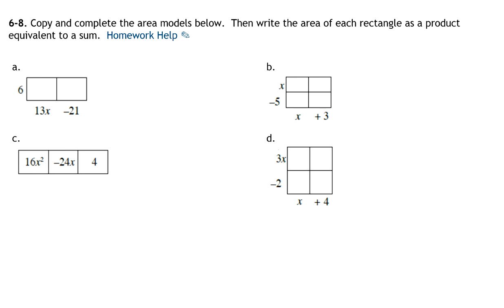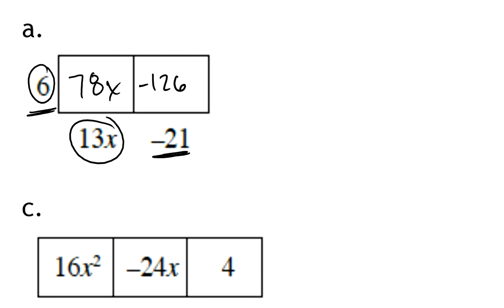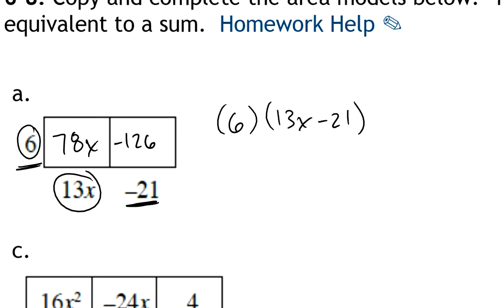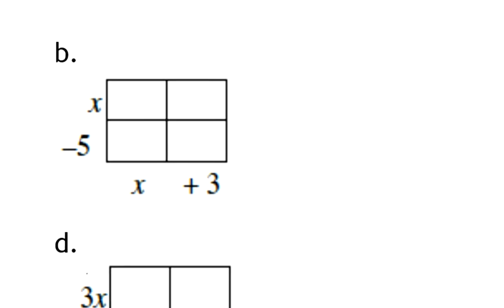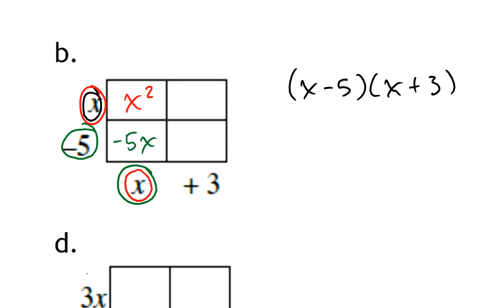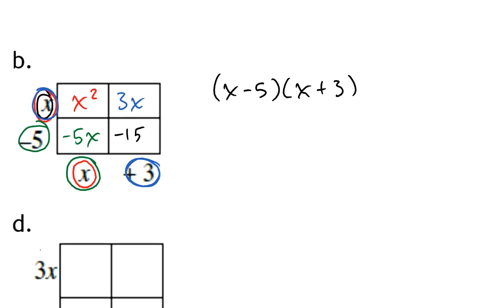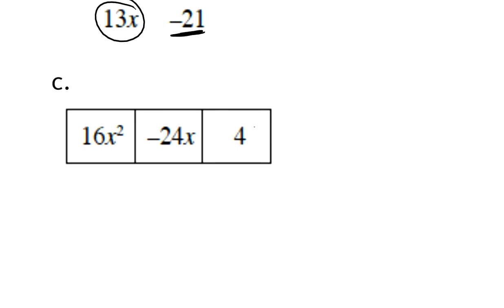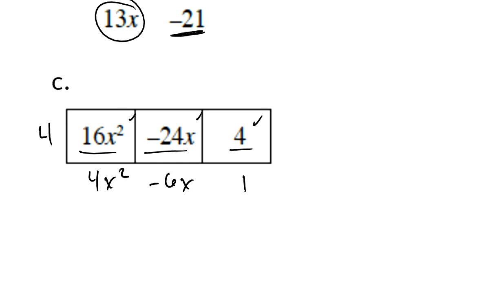6 8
Description